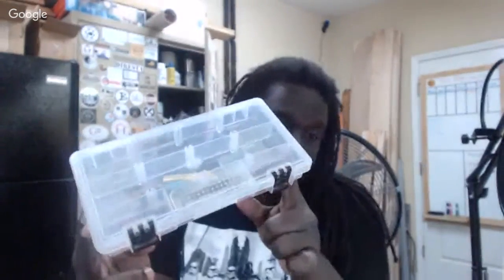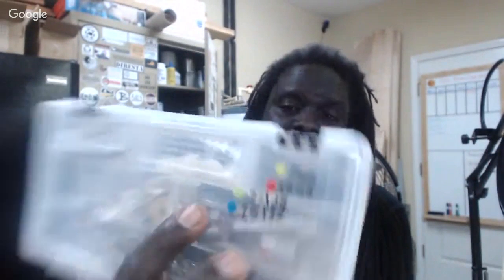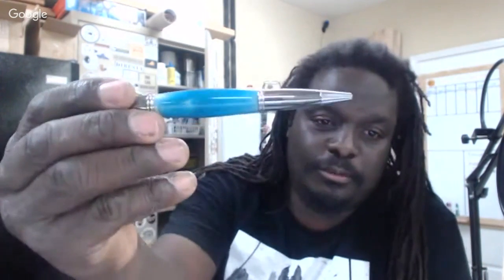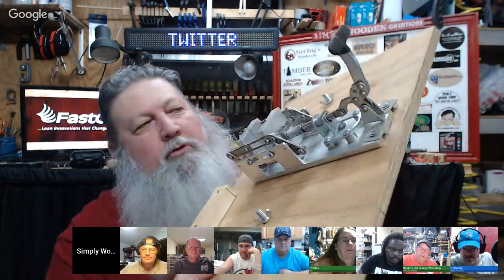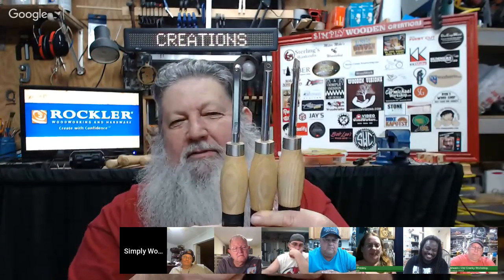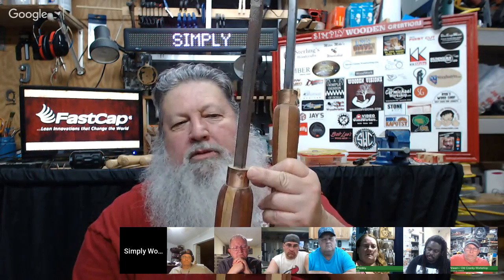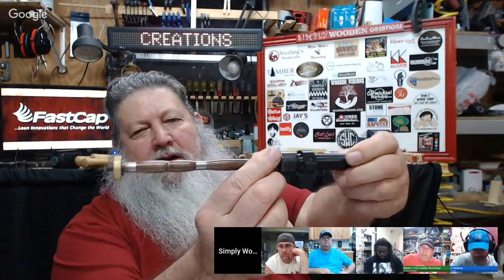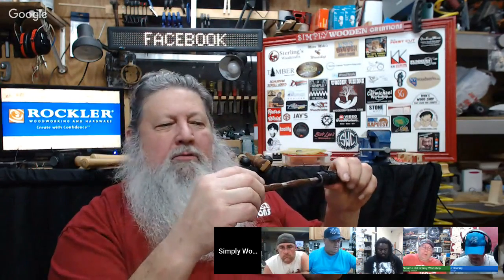Let's Talk Shop With Russ S03:E29 (Let's Talk About Turning)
Tonight we will discuss what it takes to get started turning...From Lathes to Tools to Chucks and more... If your thinking about getting started you might want to watch... Check me out this Wednesday at 7:03pm EST